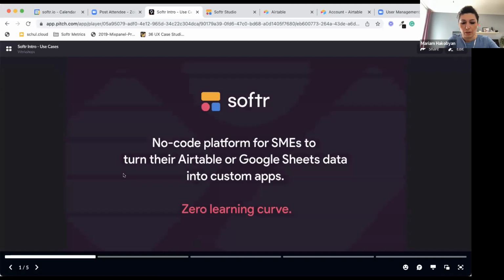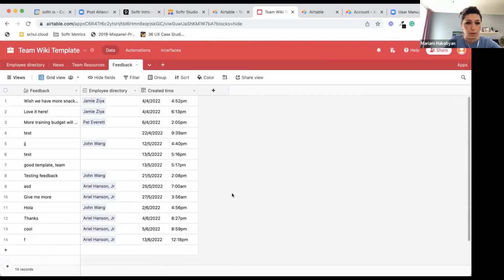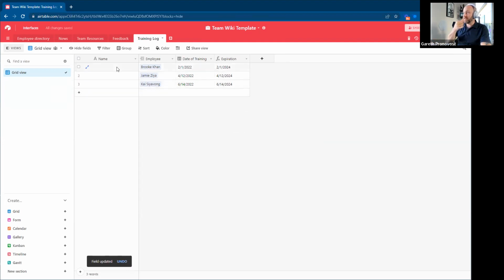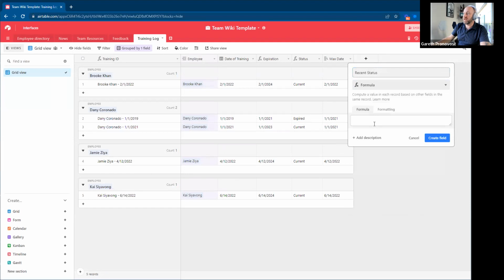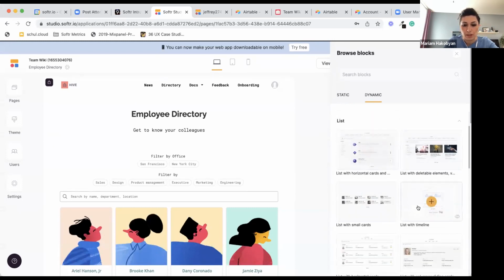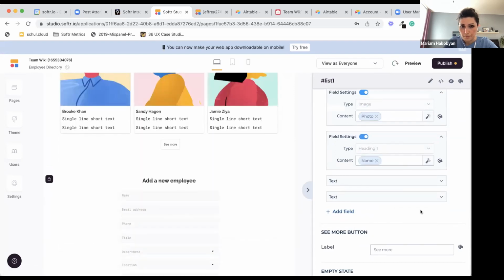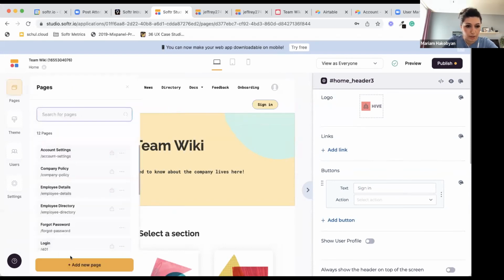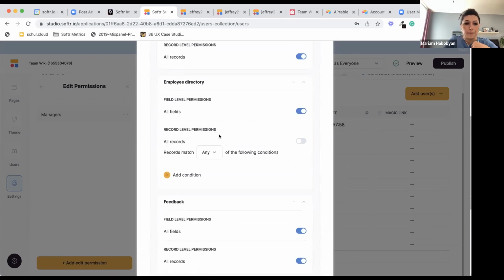Create No-Code Internal Tools for your company - Softr.io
Use Softr.io and Airtable to create internal tools for your company with No-Code.

You don't need to be a developer to build a custom and efficient CRM, Employees Directory, Intranet, or much more!  In this step-by-step guide, Mariam from Softr and Gareth from @GarethPronovost will show you how to create your first internal tool in just a few minutes.

and discover all our beautiful templates to adapt to your needs